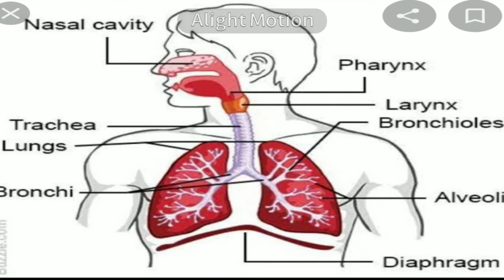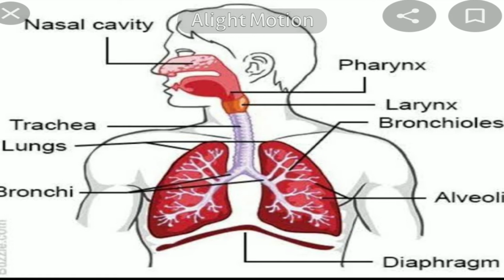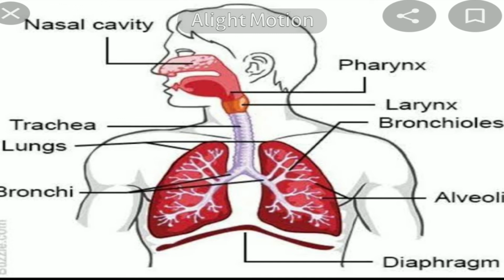Our Respiratory System.How It Works?How U Can Die N Prevention Is In The Next Video.